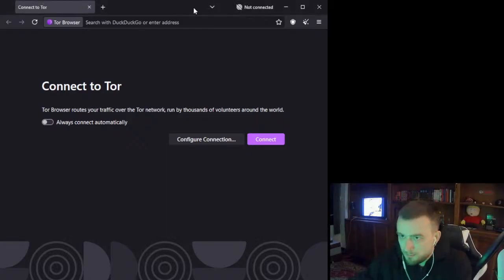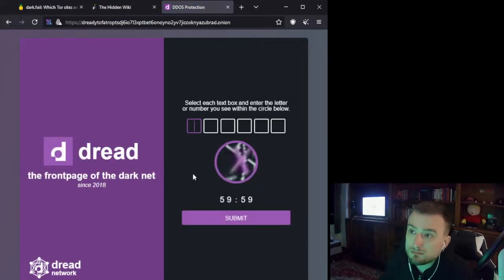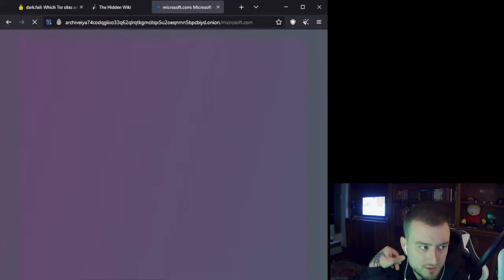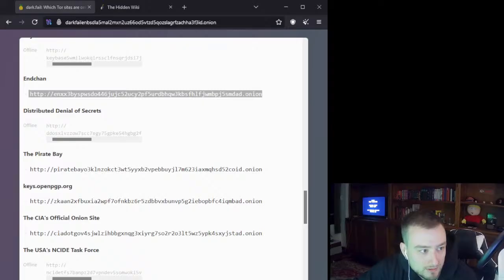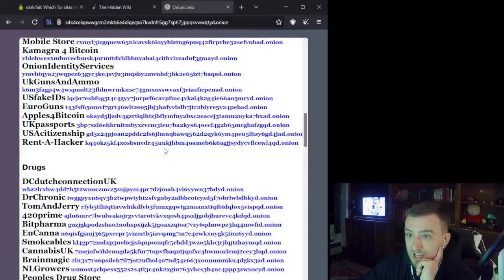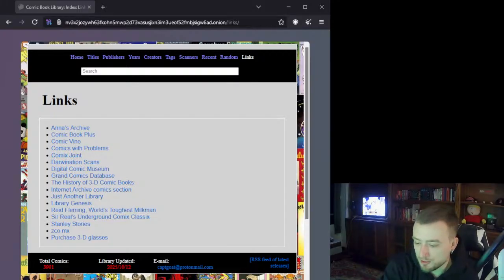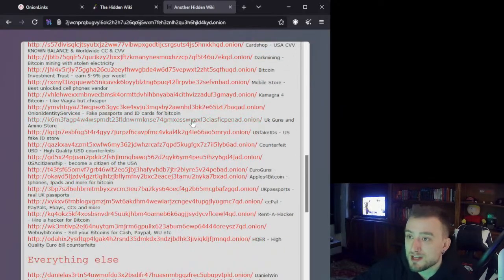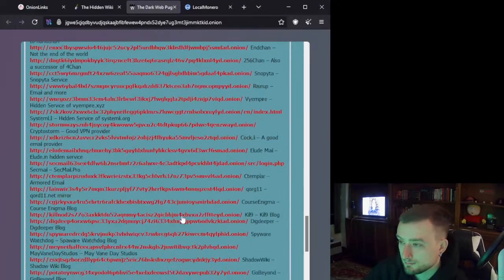Browsin the Dark Web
Come hang out and lets see what we can find